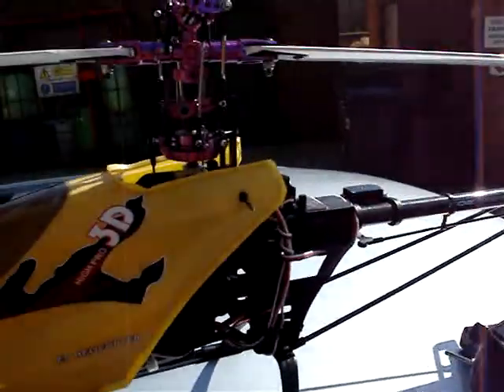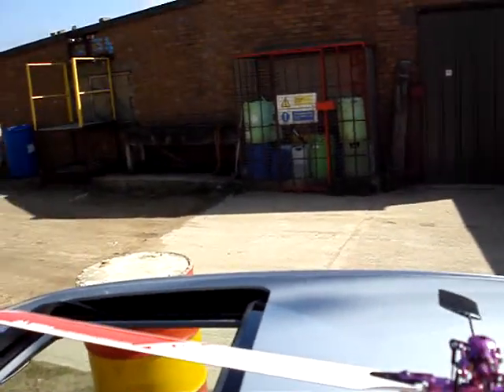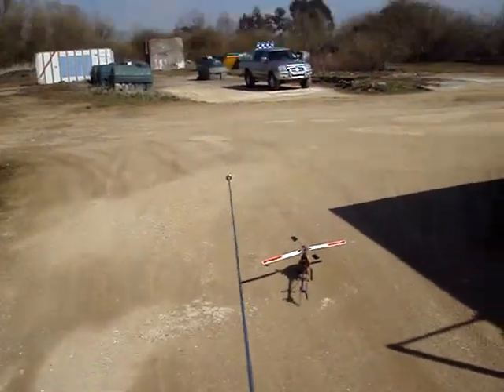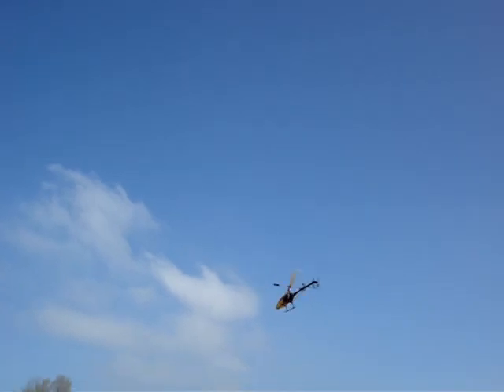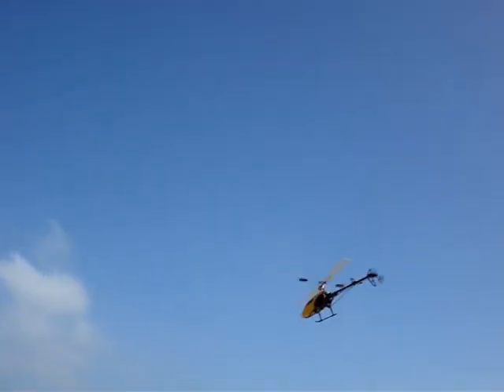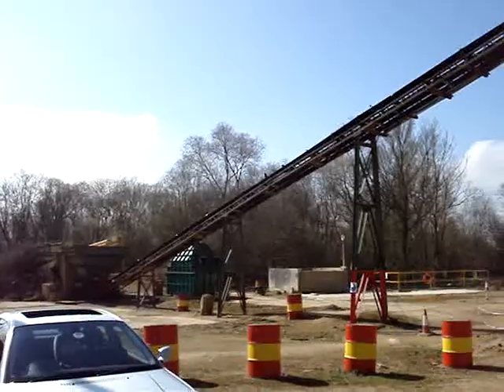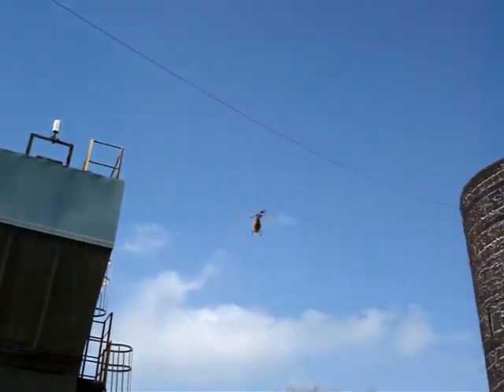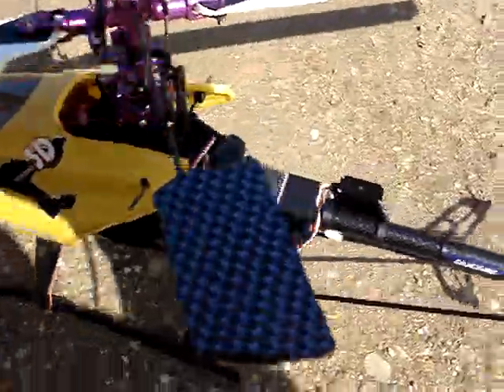giving this control shaft mod some now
giving a good run now...all seems cool,feels real steady,sozs about the vid as the vid-cam is on my head hehe